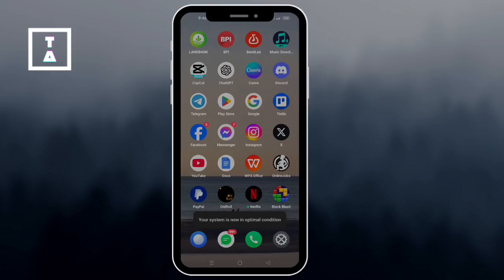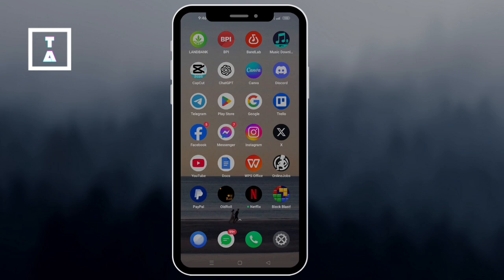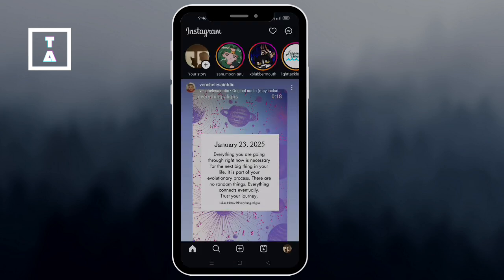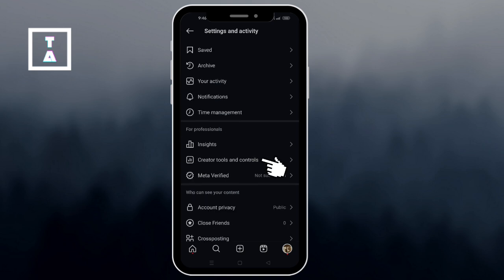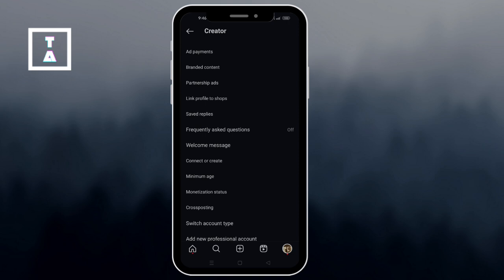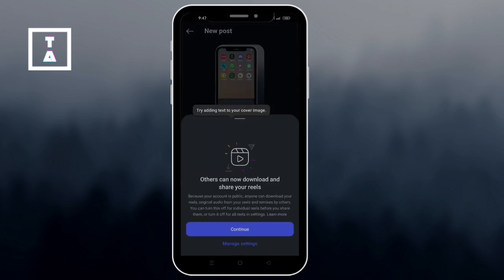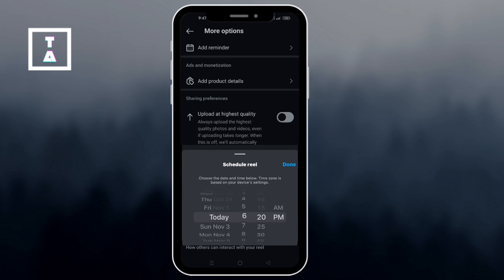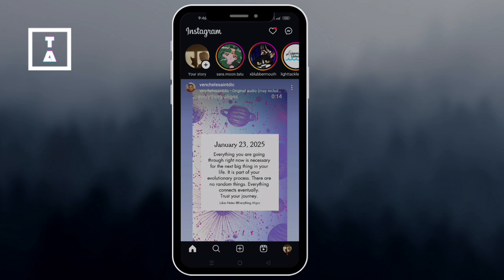How to Schedule Reels on Instagram in SECONDS!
Want to boost your Instagram presence by scheduling Reels in advance? In this easy-to-follow tutorial, we'll guide you through the process of scheduling Reels on Instagram using the latest tools and features. Scheduling your posts can help maintain a consistent posting schedule, engage your audience more effectively, and free up your time for other creative tasks.

📌 What You'll Learn:
✔️ Step-by-step guide to schedule Instagram Reels
✔️ Recommended tools and apps for scheduling
✔️ Tips for optimizing Reel performance and engagement

Stay ahead of the social media game by planning your content in advance. Whether you're a brand, influencer, or just looking to organize your posts, these strategies will elevate your Instagram game.